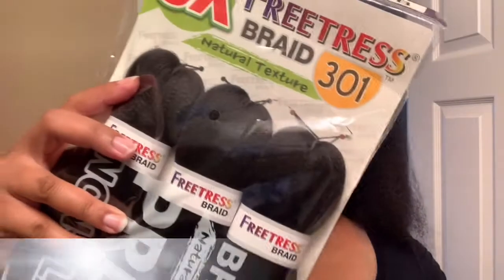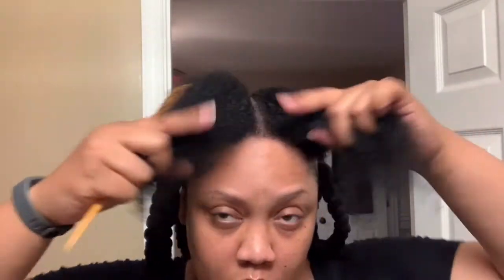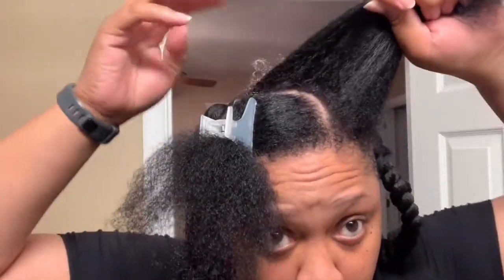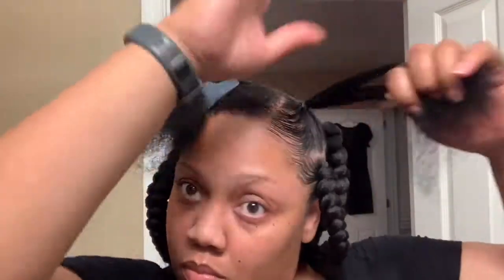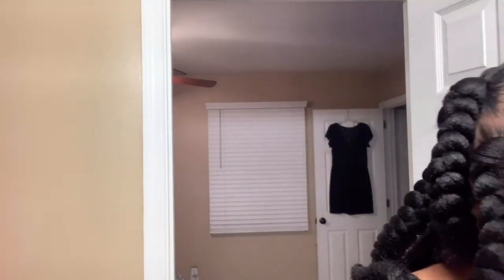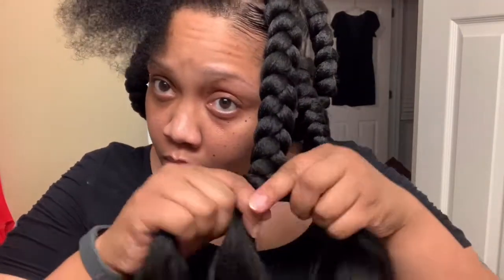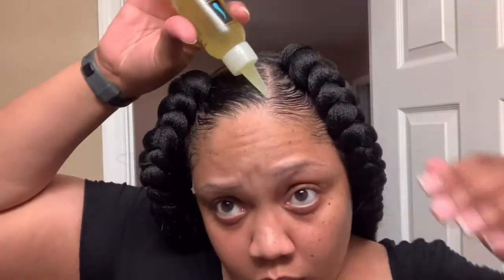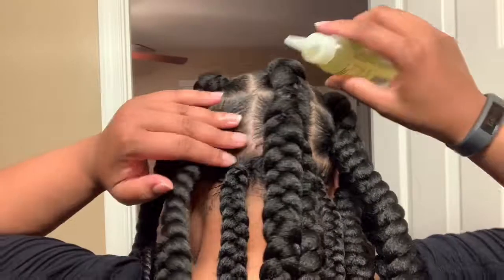Quick & Easy Jumbo Box Braids | Crotchet Rubber Band Method | Nice Summer Style!!!!!!!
Try this easy method to install your box braids; a quick DIY for your next summer hairstyle! XOXOXOXOXO